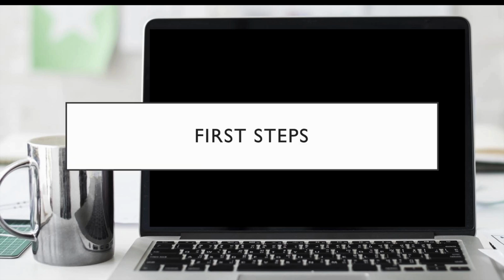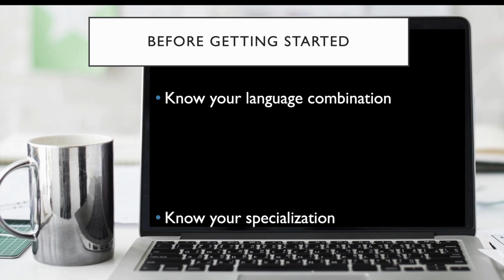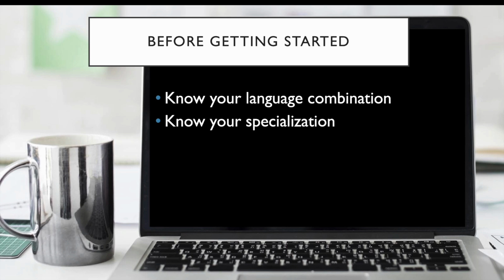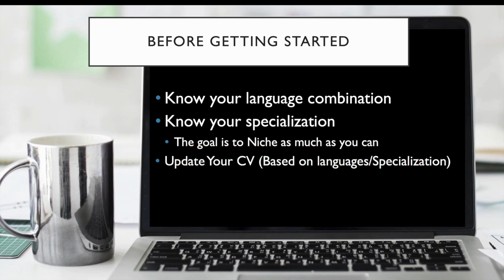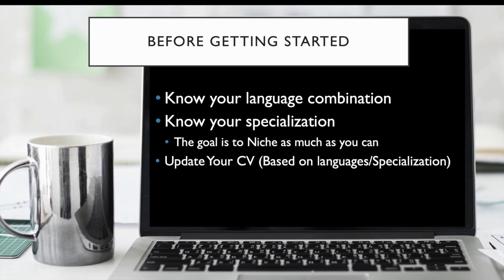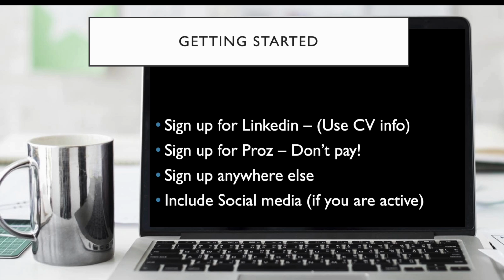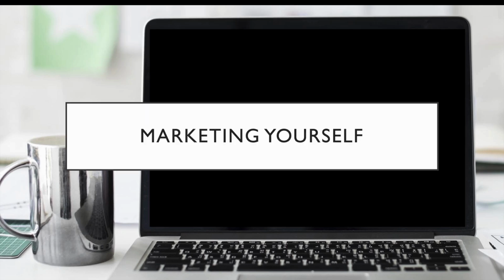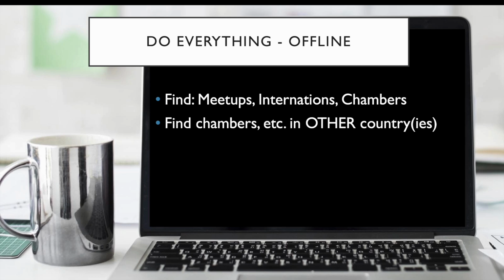Starting out as a Freelance Translator in 2025 📚💻🌎👥